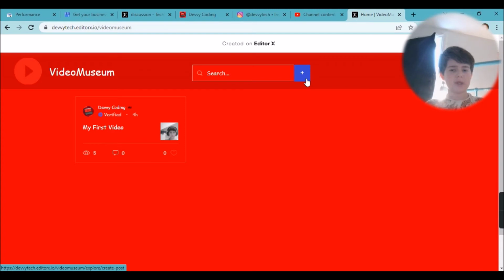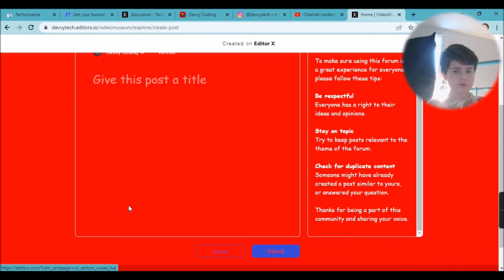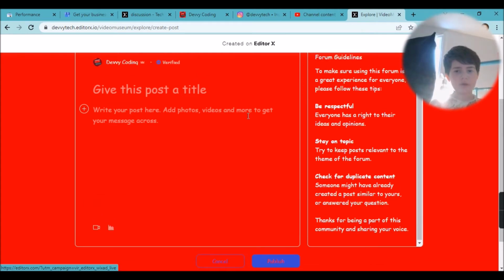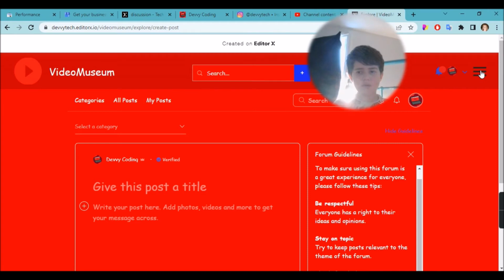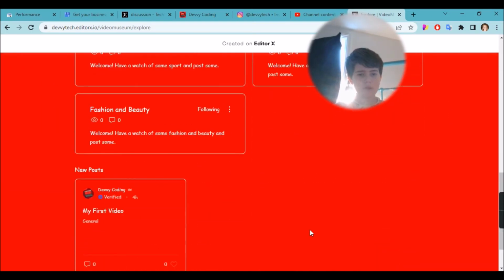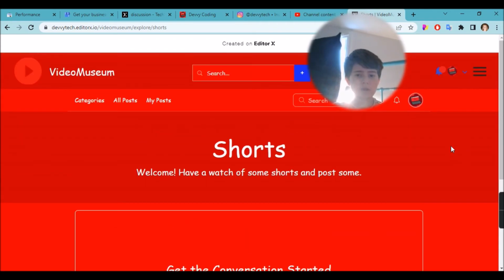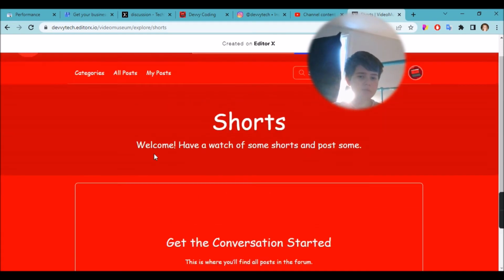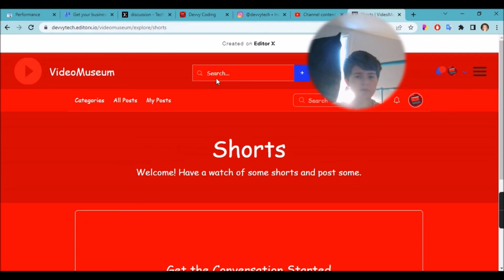There's a new website again called VideoMuseum! | Tutorials